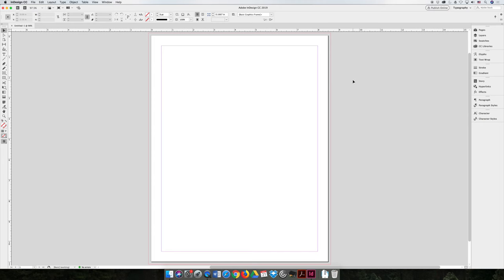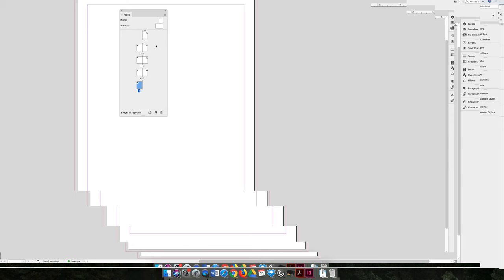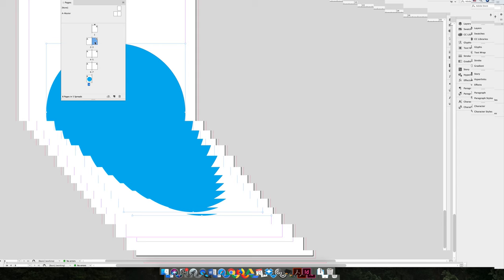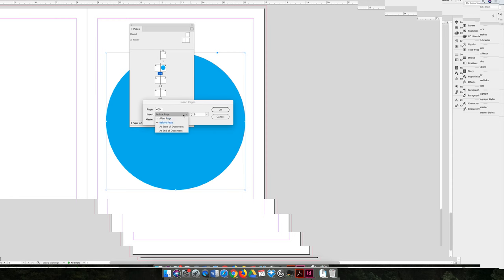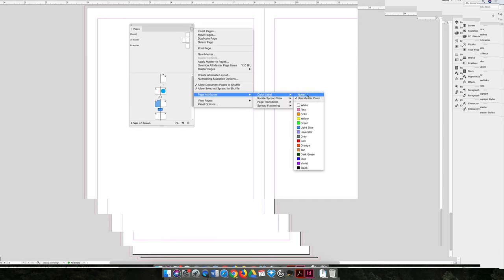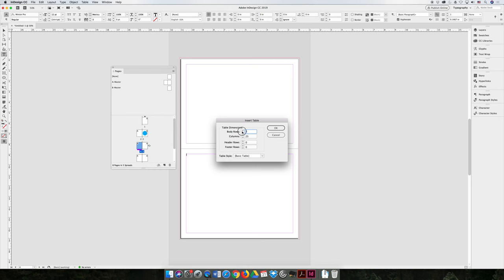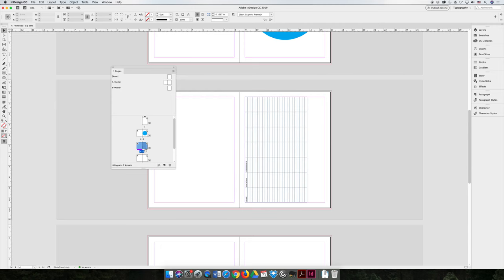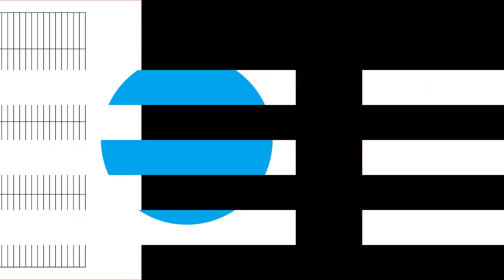Pages / VIDEO 03